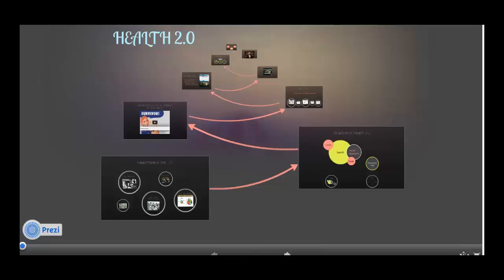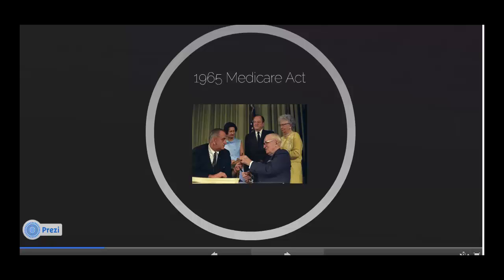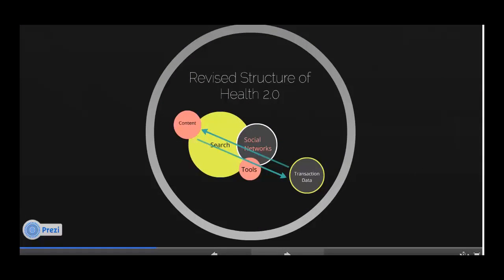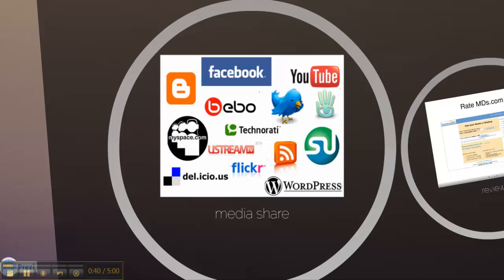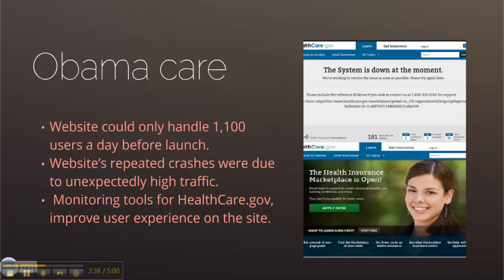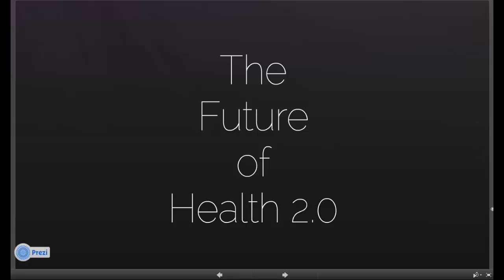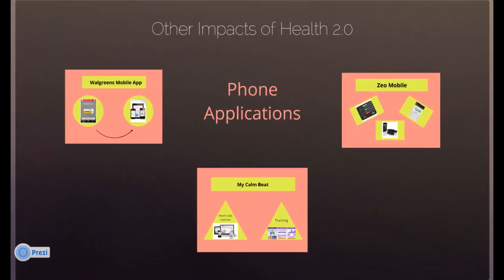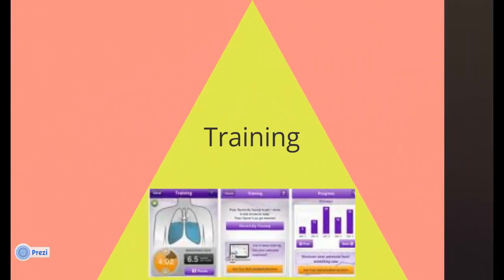Health_2.0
A look at how Web 2.0 Technologies have influenced Health Care in the U.S.